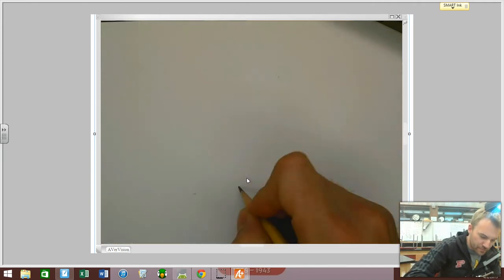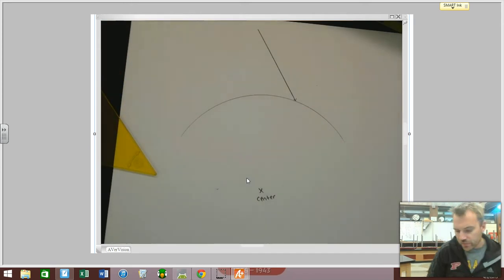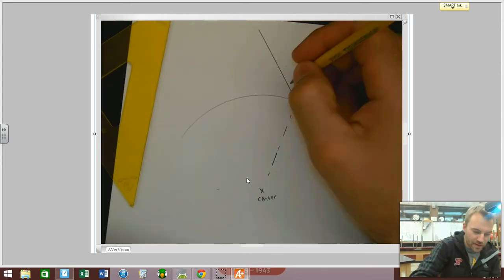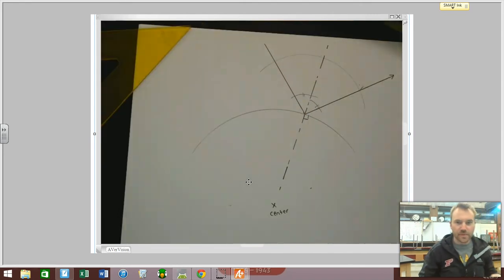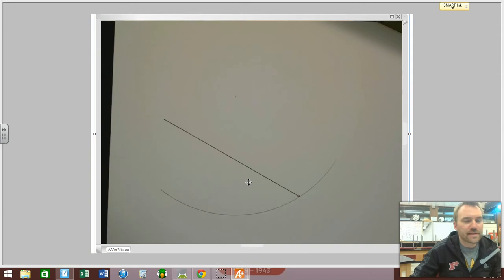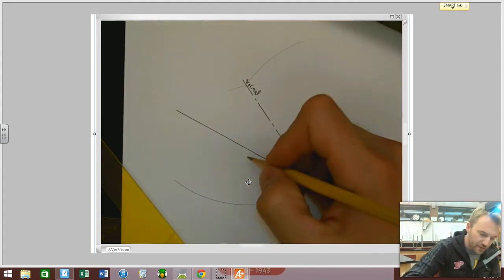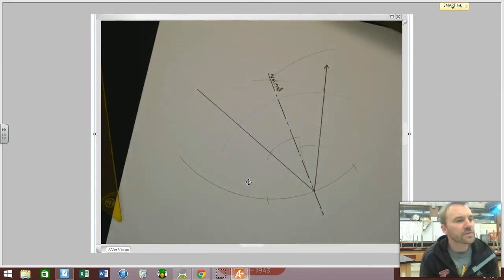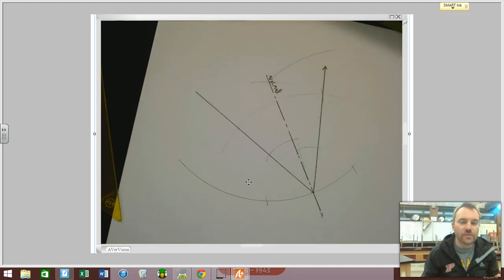17.2 Part II Online Lecture Reflections off Curved Surfaces